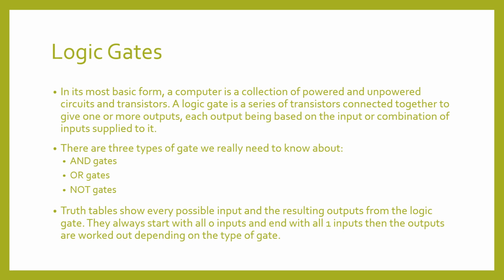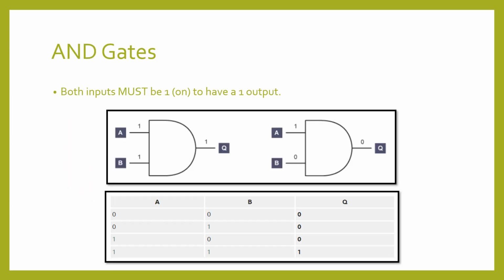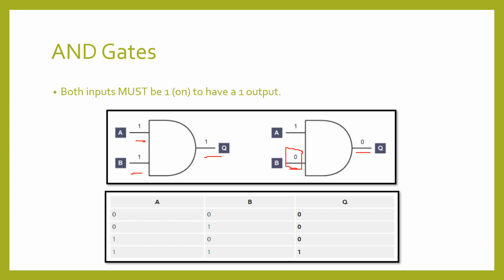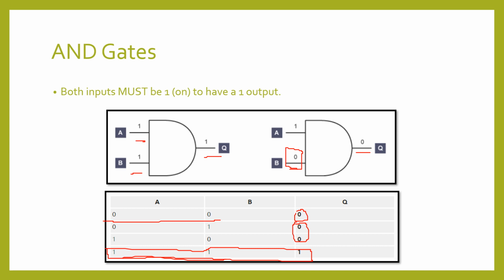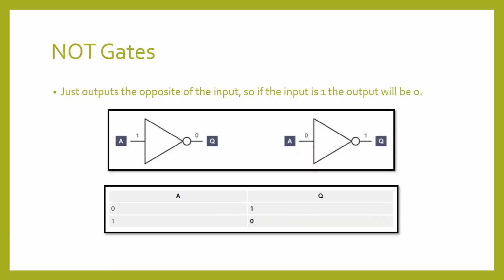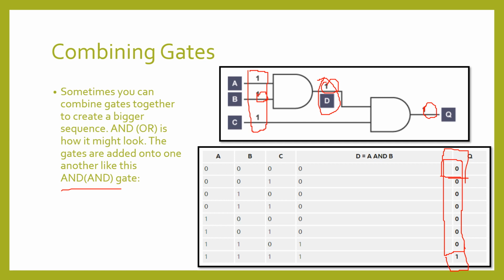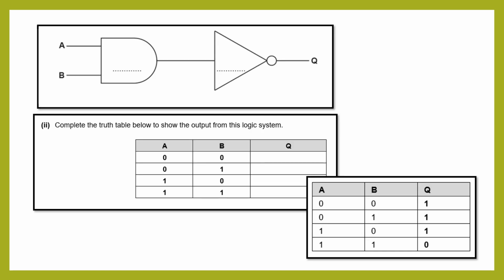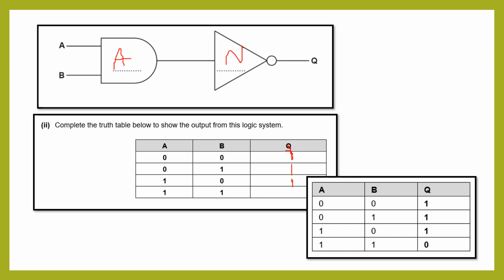Logic gates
Revision